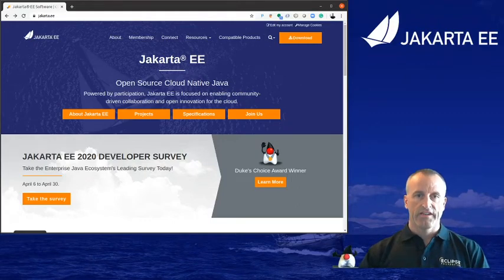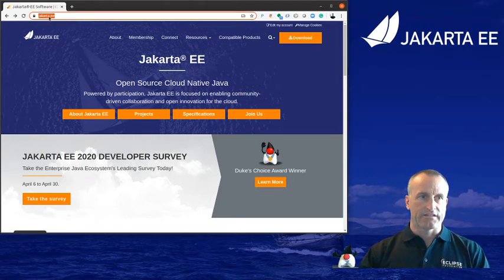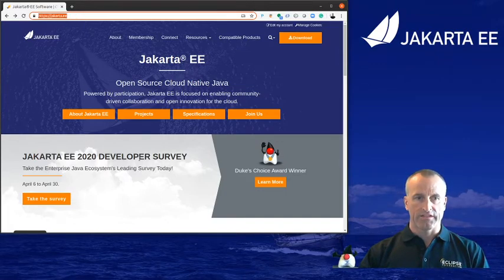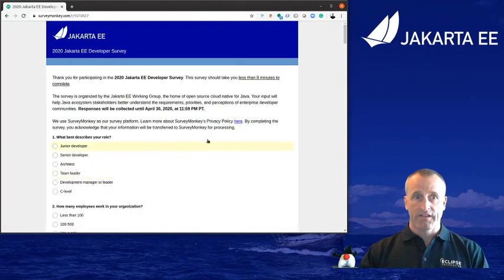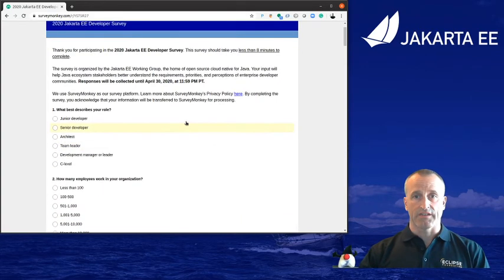Jakarta EE 2020 Developer Survey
A short reminder to take the Jakarta EE Developer Survey.